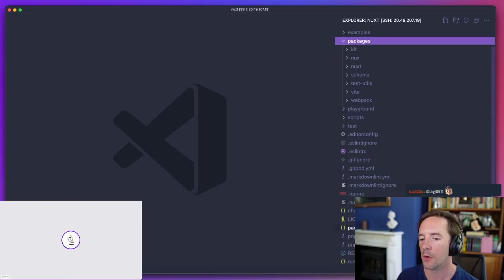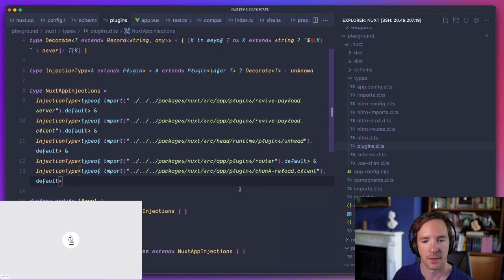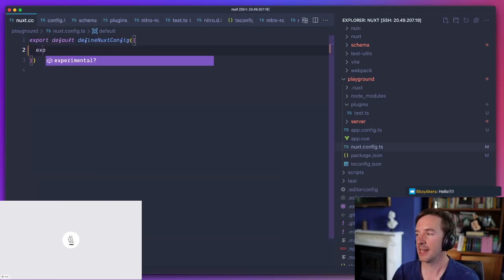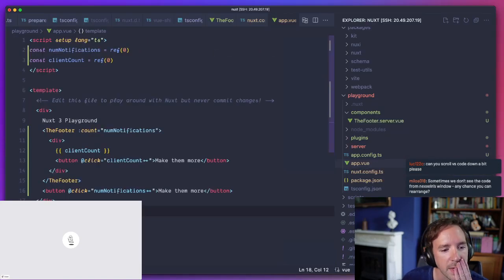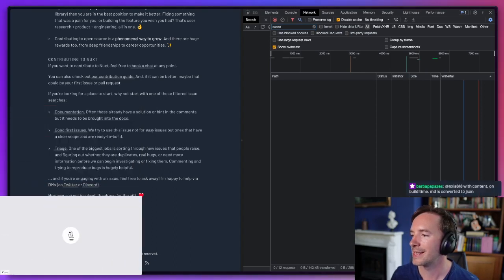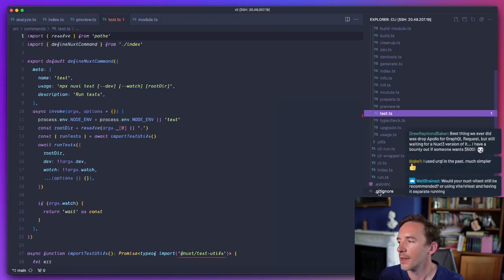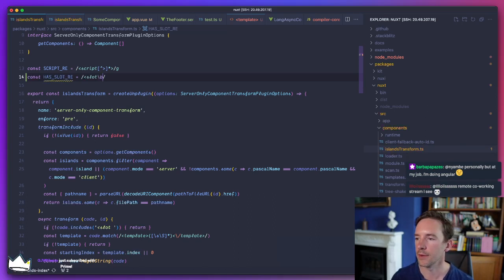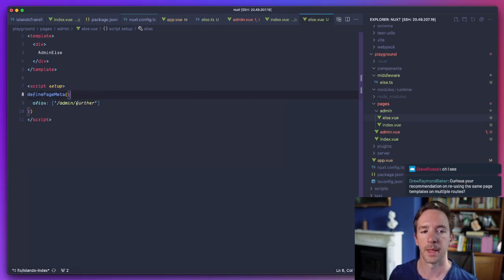✨ Diving into Nuxt for the first time